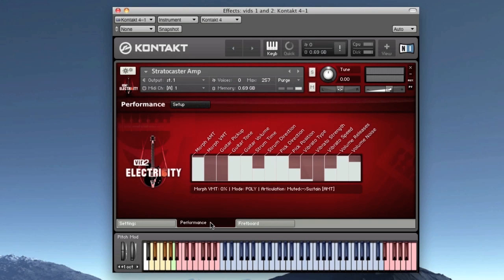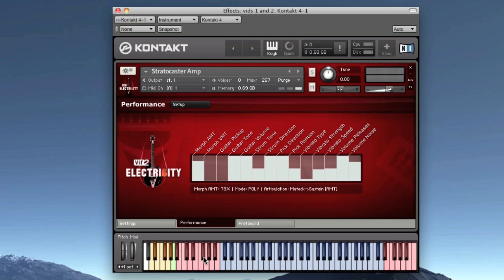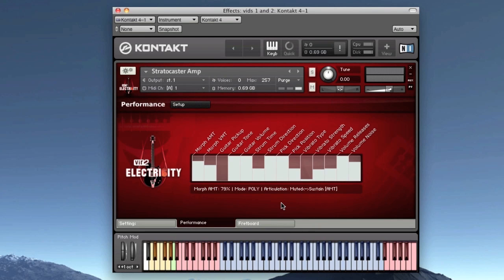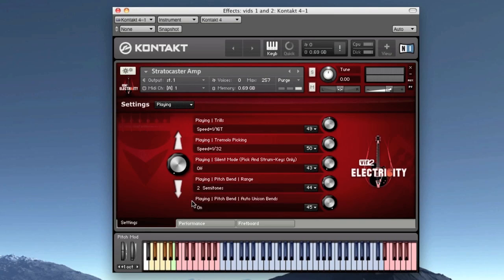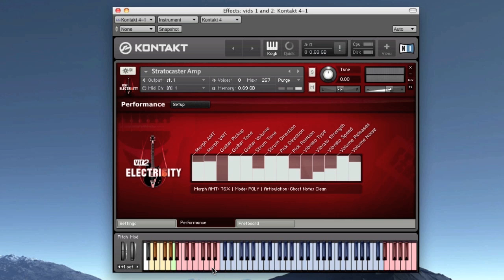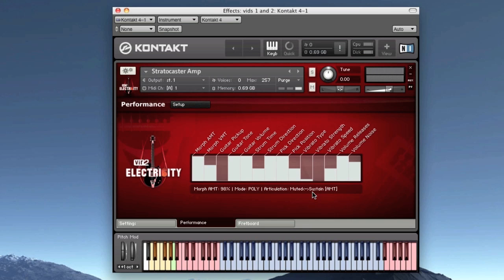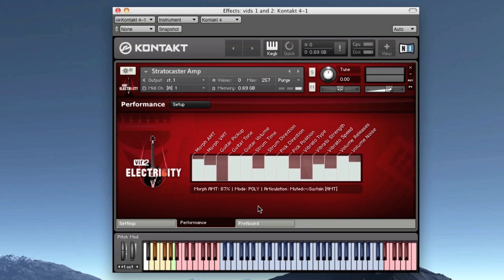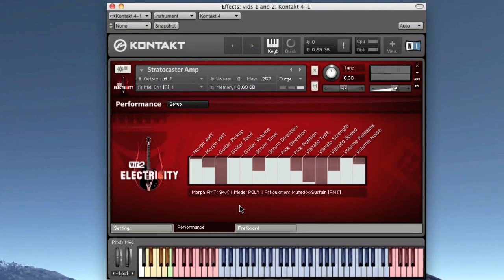Electri6ity Tutorial 4: Playing and Keyswitching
This tutorial shows basic playing techniques for Vir2's Electri6ity, and how to use the extensive keyswitch matrix.